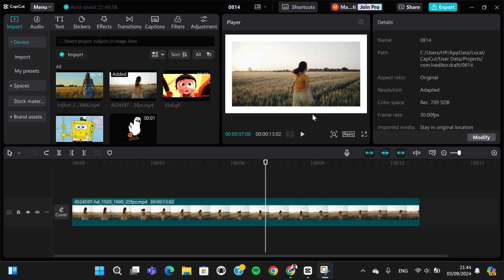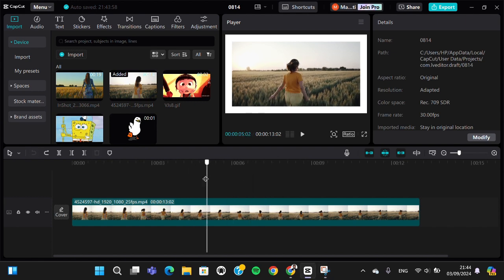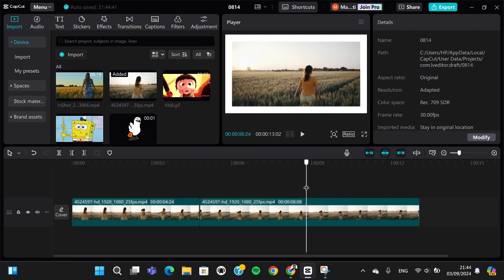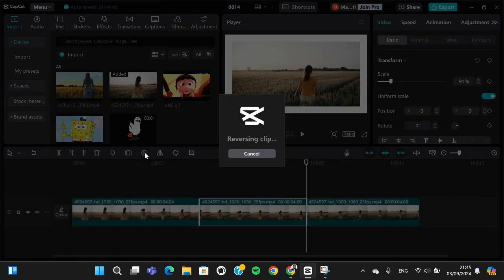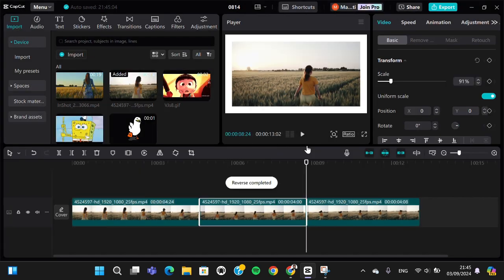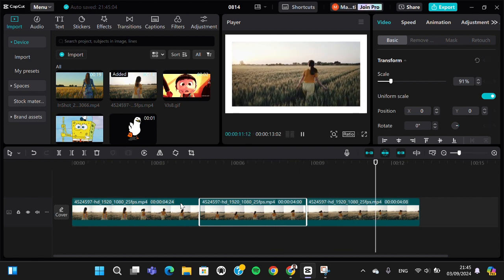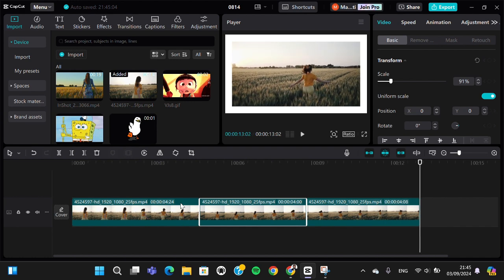😍 SIMPLE: How to Reverse a Specific Part of a Video in CapCut PC | Step-by-Step Tutorial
Welcome to our easy step-by-step tutorial on how to reverse a specific part of a video using CapCut on PC! 🎥 Whether you're looking to create a cool effect, add a creative twist, or just have some fun with your video editing, this guide is perfect for you.